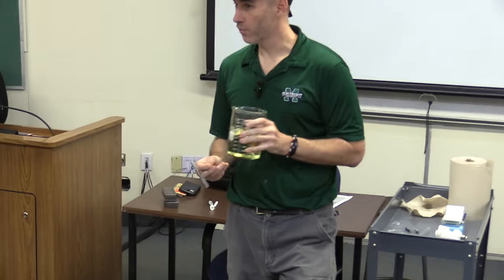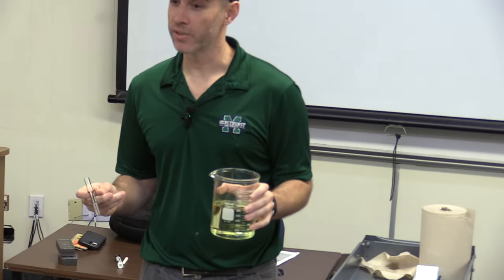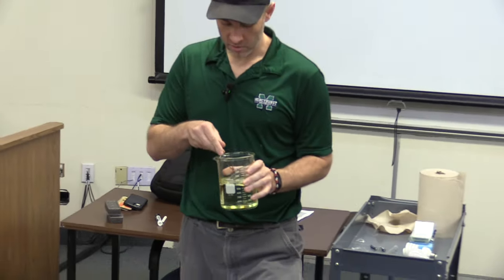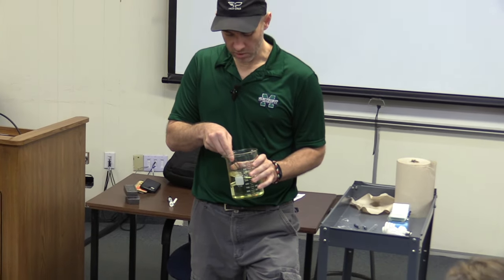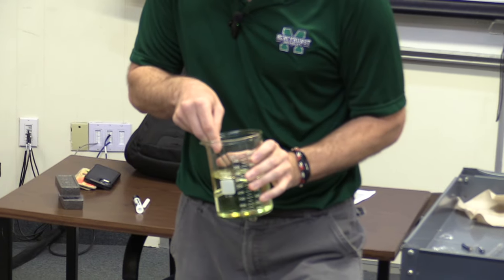Disappearing Test Tube